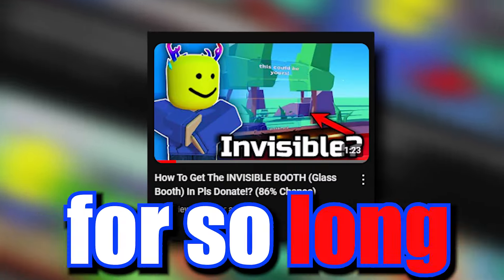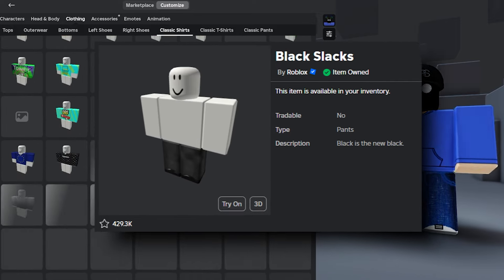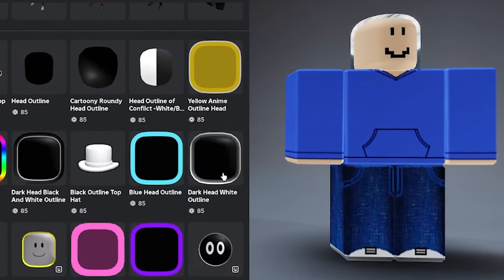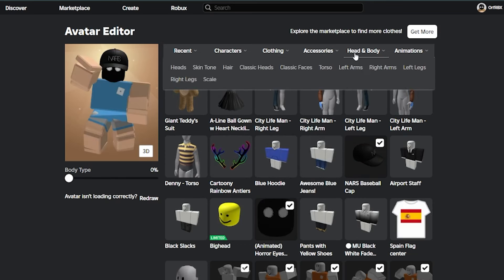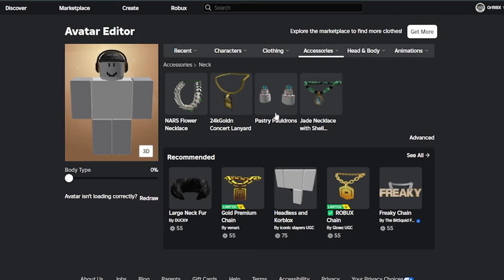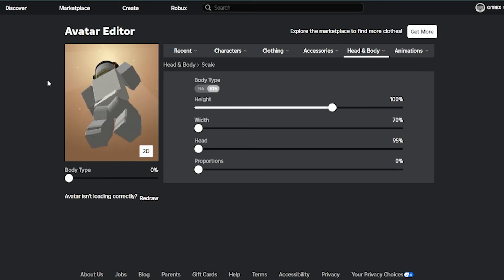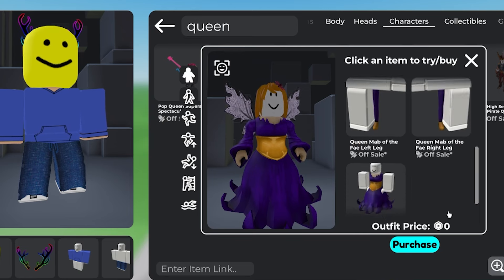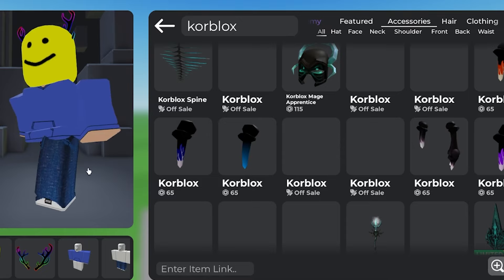The NEW FAKE KORBLOX!! (WORKING 2024) | ROBLOX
Topic: Tutorial
📱Game in ROBLOX: Catalog
🎞Edit by: Orf
Music played in the video:
don't forget the bell..🔔